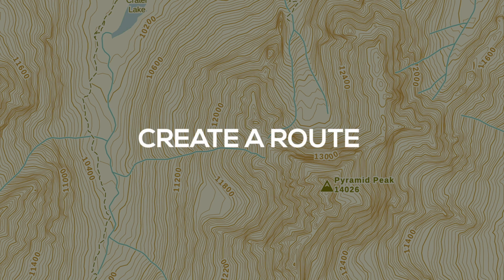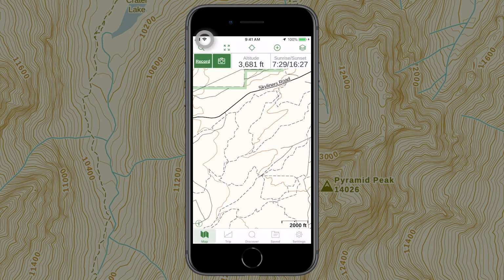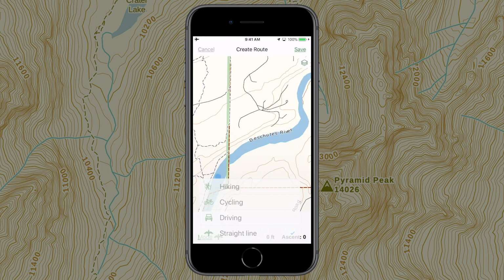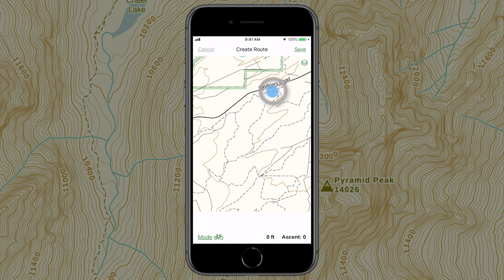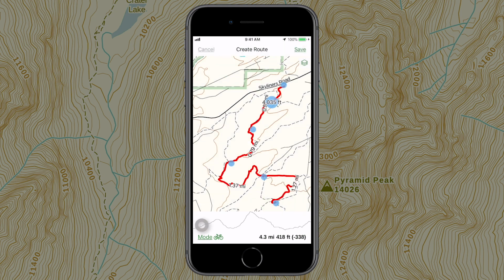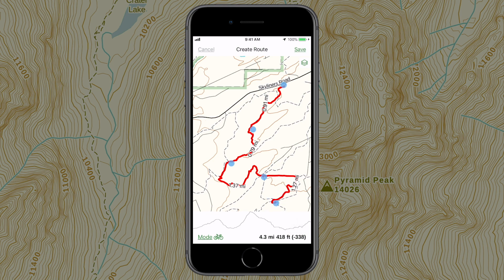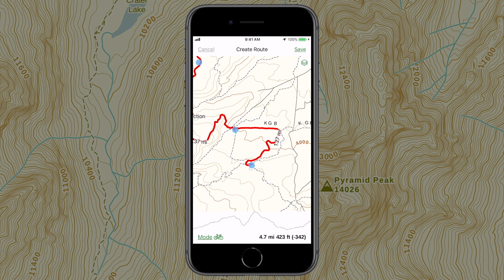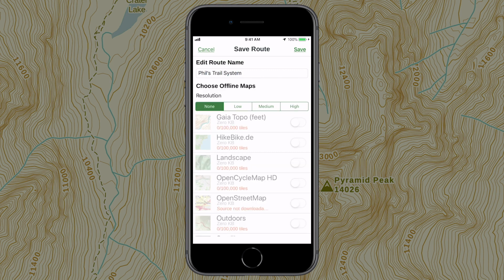Gaia GPS - Create a Route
Use Gaia GPS to measure and plan routes for your next adventure.